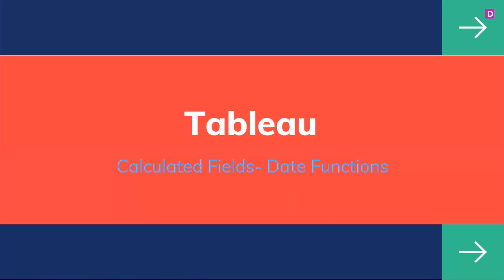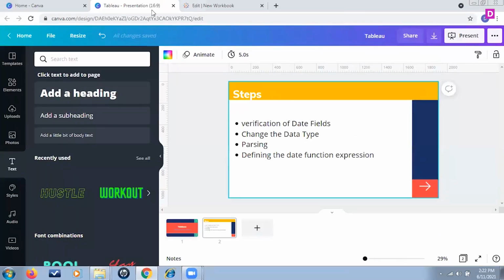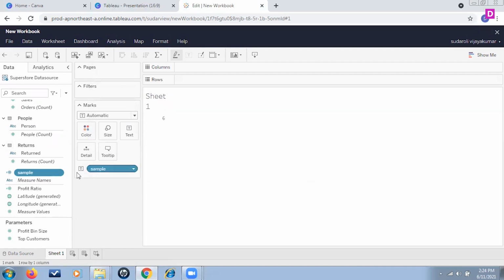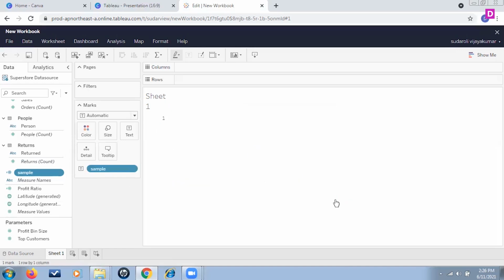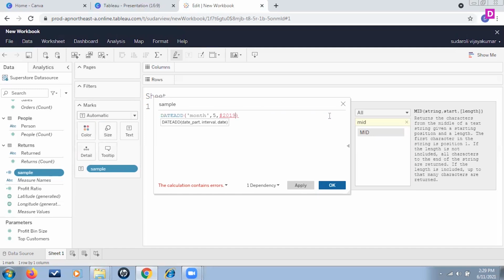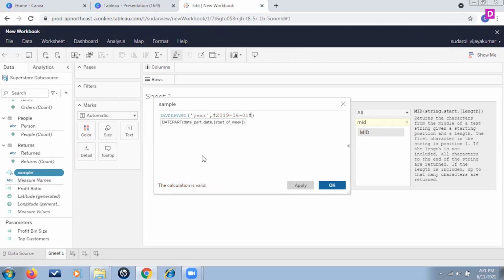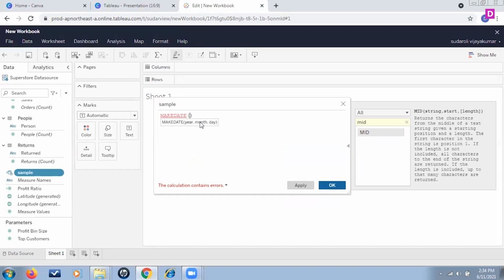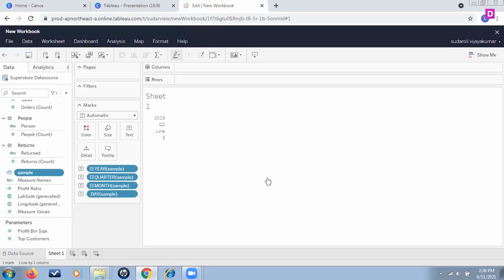Basic Function String Date Numbers etc Part-4 in Tableau with Business Analytics Lacture-38